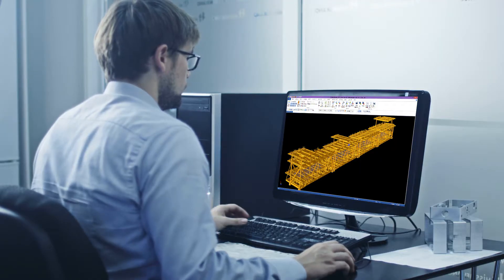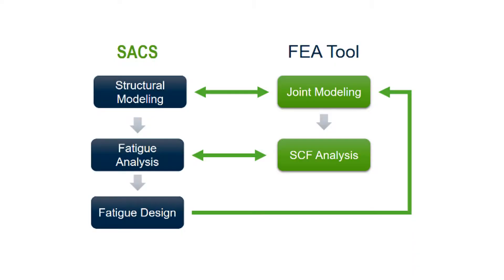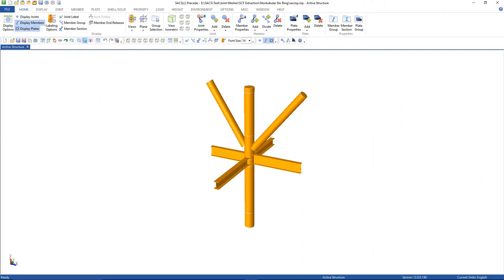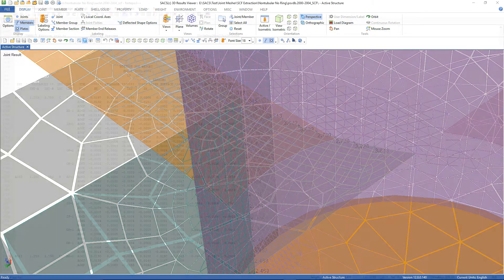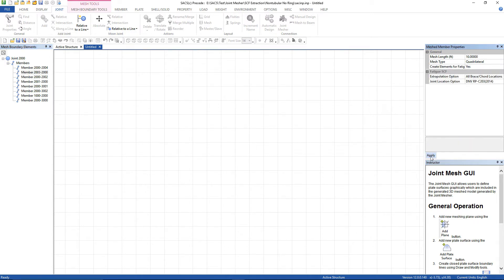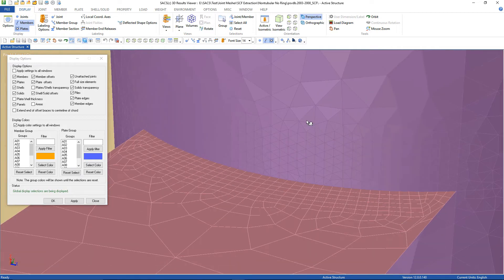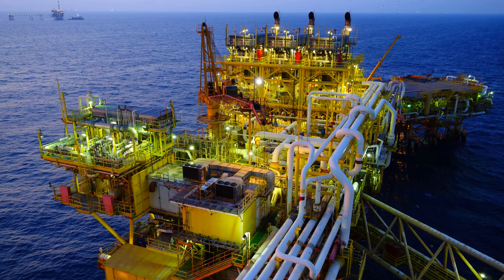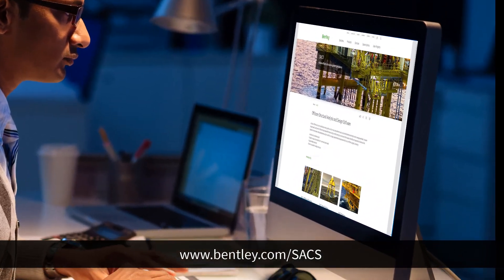SACS Automatic Non Tubular SCF Extraction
Calculating stress concentration factors for non-tubular connections typically requires additional modeling and analysis in a separate finite element analysis application. But, not anymore!  With the latest version of SACS, there is no need to transfer your joints back and forth between 2 disconnected applications. Now you can do it all in one, with SACS!